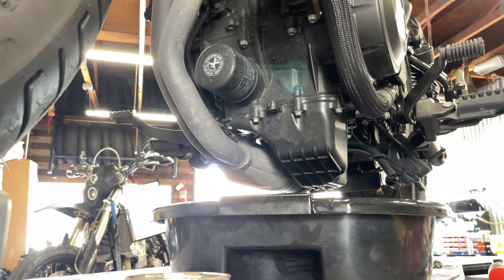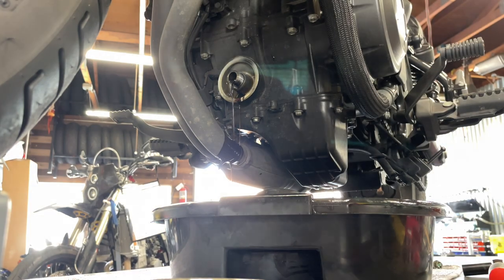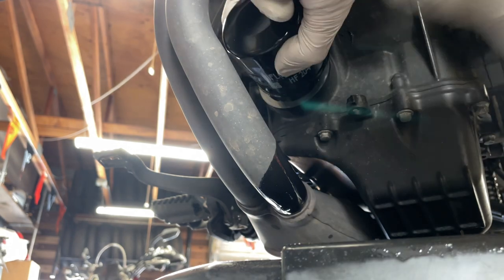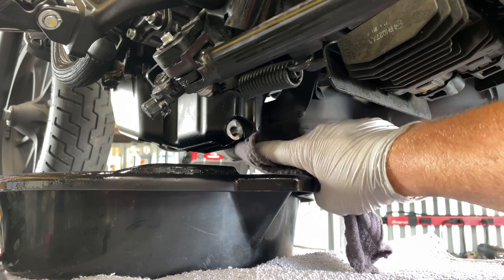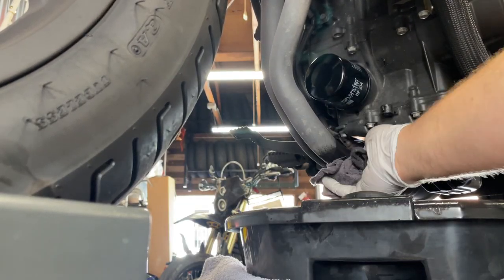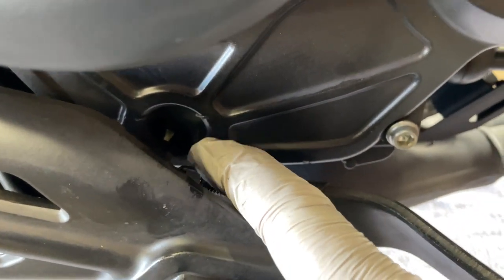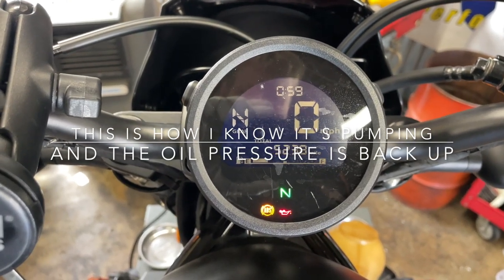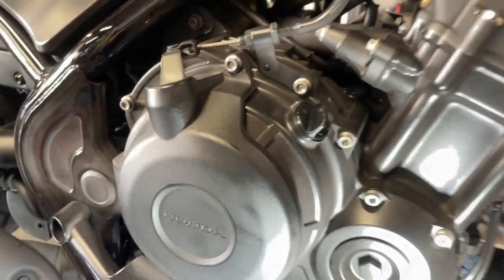How To Change Your Motorcycle OIL & Filter (Basic)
Ride at your own risk. Moto Mecha disclaims any liability incurred in connection with the use of the concepts outlined on this channel/videos. You alone are responsible for your own safety.